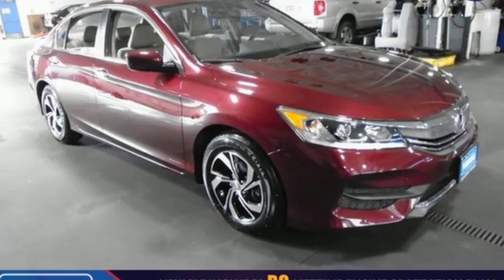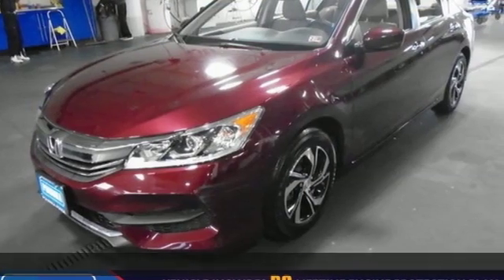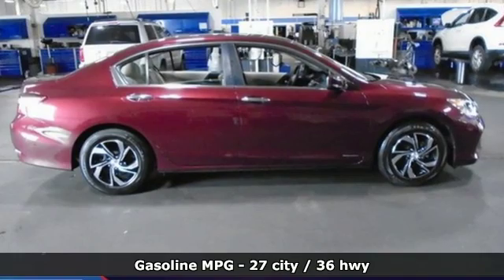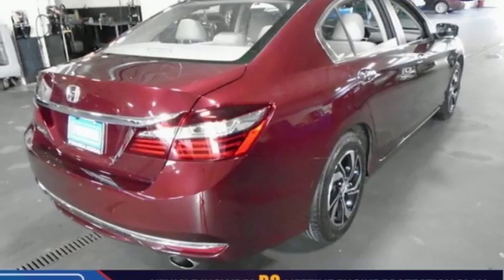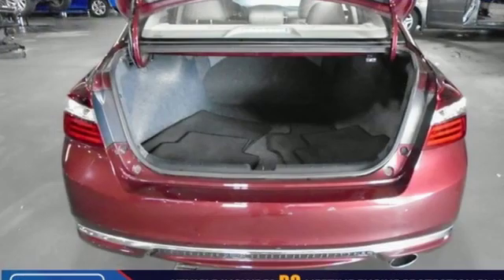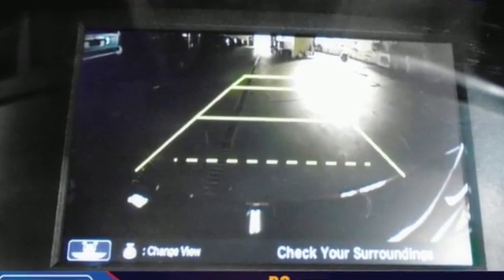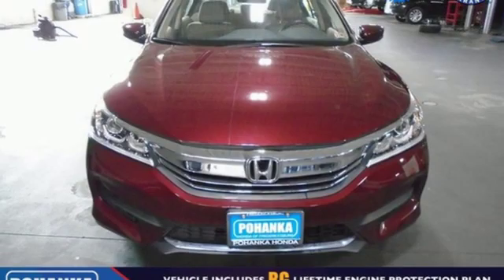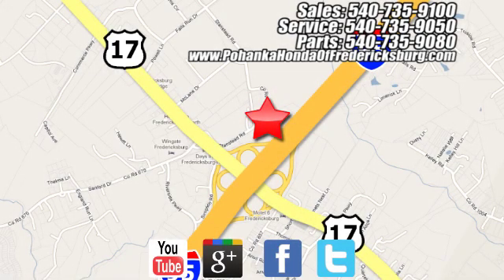Used 2017 Honda Accord Fredericksburg VA Richmond, VA 20H101 - SOLD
Year: 2017
Make: Honda
Model: Accord
Trim: LX
Engine: 2.4L I4 DOHC i-VTEC 16V
Transmission: CVT
Color: Red
Interior: Ivory
Mileage: 10417
Stock #: 20H101
VIN: 1HGCR2F33HA030746
BACKUP CAMERA!! This 2017 Accord sedan is a one owner vehicle with a clean CARFAX and has low miles right around 10k! Paint looks great, interior is super clean and runs like new!!! Tires have loads of tread!!! Our reconditioning fee is included in this price of the vehicle as to where other dealers are adding fees around 1,695 to the cost of the vehicle!! Cloth. CARFAX One-Owner. Clean CARFAX. 2017 Honda Accord LX FWD CVT 2.4L I4 DOHC i-VTEC 16Vbr27/36 City/Highway MPGbrOdometer is 17433 miles below market average!brbrWe make every effort to provide accurate information but please verify options and price with management before purchasing. All vehicles are subject to prior sale. All financing is subject to approved credit. Dealer installed options are additional. Stock photo colors, options and trim levels may vary. Not responsible for typographical errors. Published price subject to change without notice to correct errors and omissions or in the event of inventory fluctuations. Vehicles may be in transit to dealer. Vehicle photos may not match exact vehicle. Please call to confirm availability status. All prices exclude taxes, title, license, and a $799 documentation fee. Model tested with standard side airbags (SAB). Government 5-Star Safety Ratings are part of the National Highway Traffic Safety Administration (NHTSA). New Car Assessment Program **Based on model year EPA mileage ratings. Use for comparison purposes only. Your mileage will vary depending on driving conditions, how you drive and maintain your vehicle, battery pack age/condition, and other factors.

Address:
60 South Gateway Drive